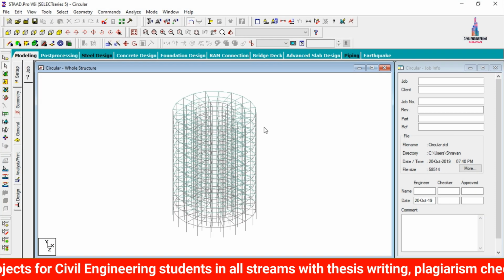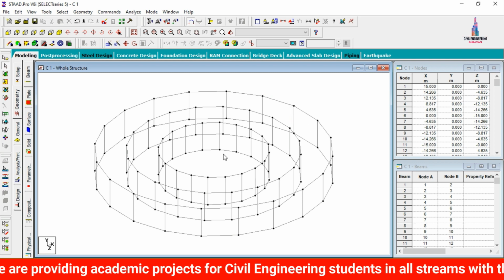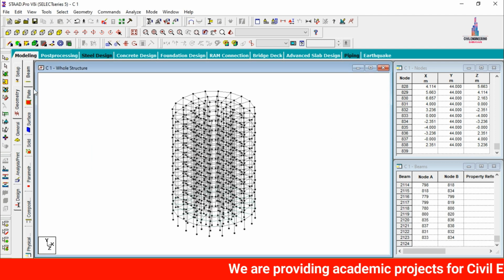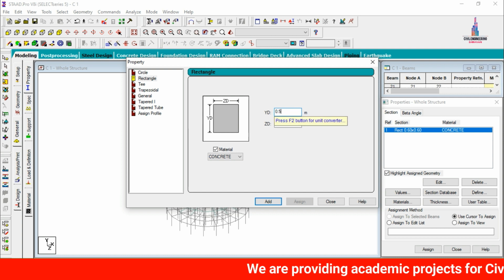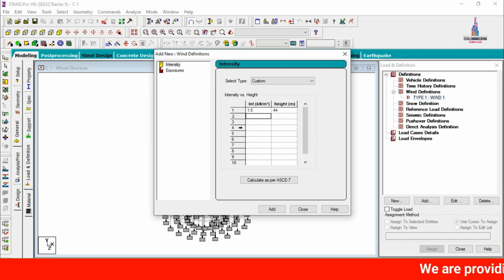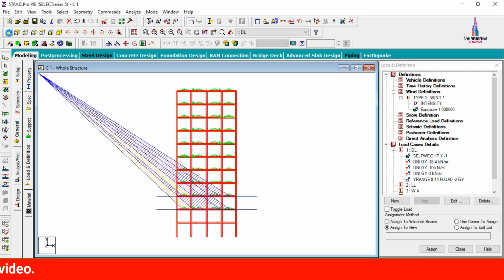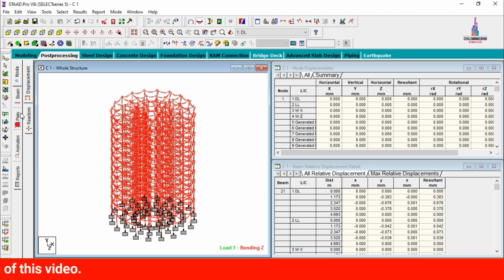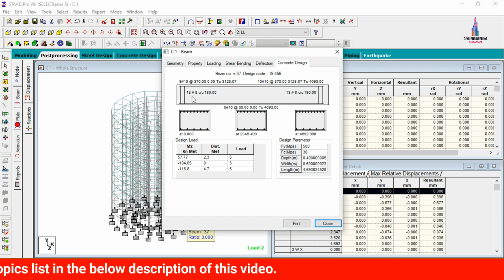G+10 circular commercial complex building design by staad pro v8i software | Civil engineering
Memberships link